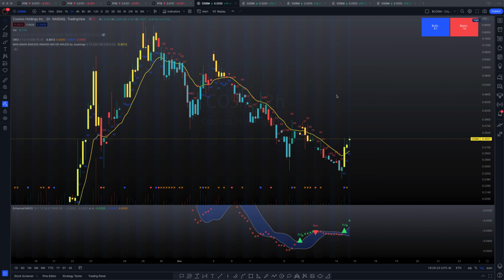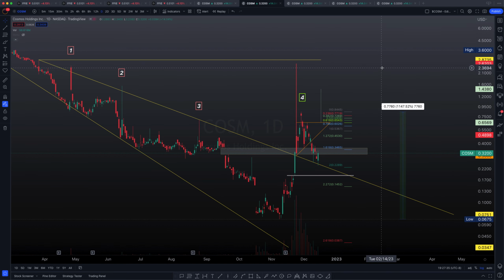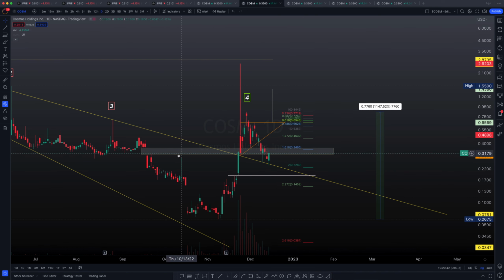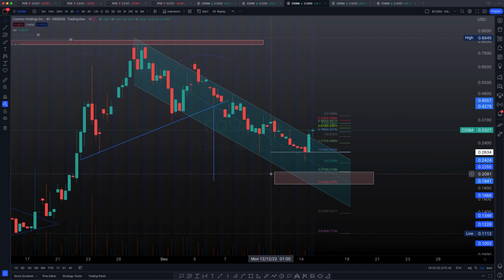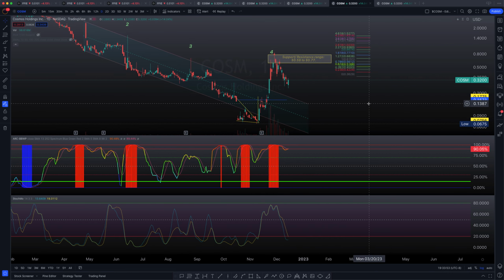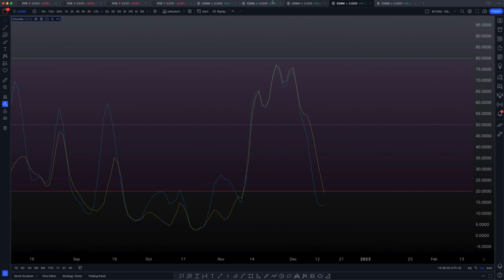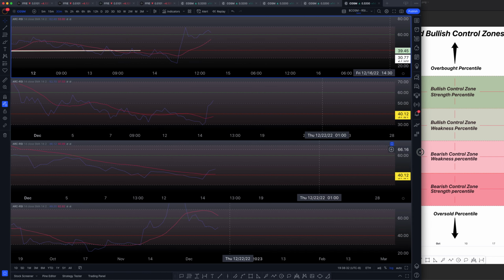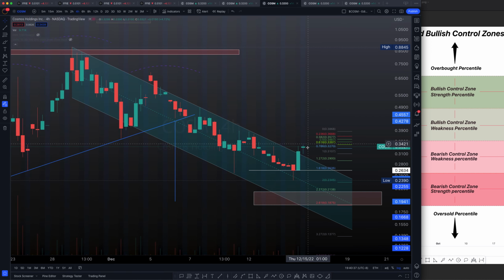$COSM About The Bottom!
COSM is flashing some bull signals. Let's find out if the bottom is in. Join me and friends on Discord to watch and discuss!

- ARCa.